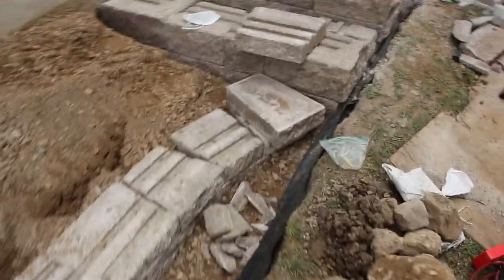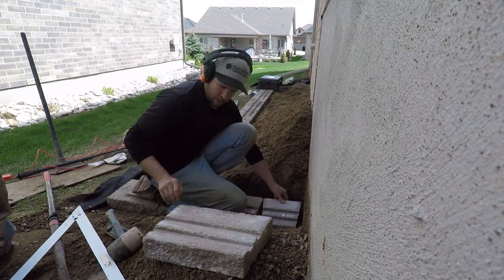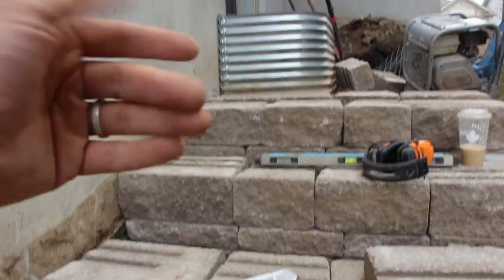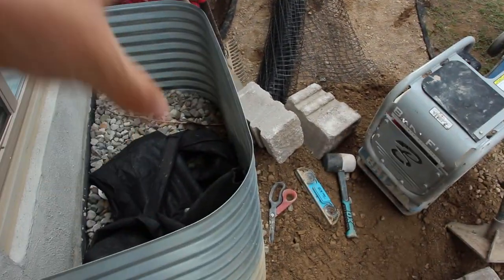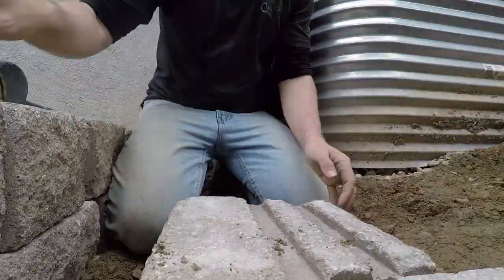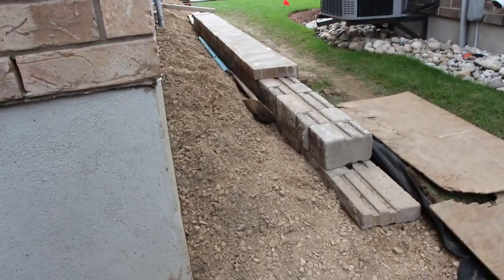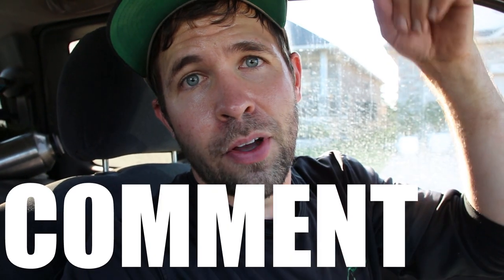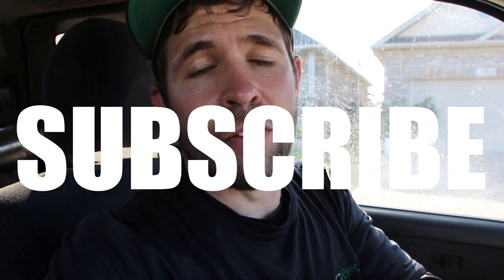Planning and Building Steps | Hardscape Vlog #6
Today is day five on this project and we are building steps moving up the slope of this side walkway. We talk about how to plan for the steps and problems we faced during this build.